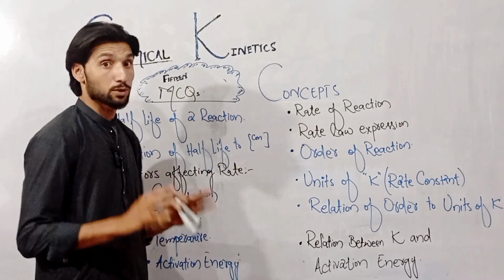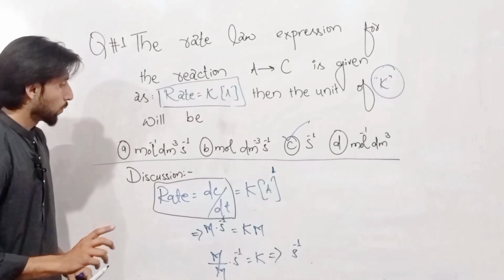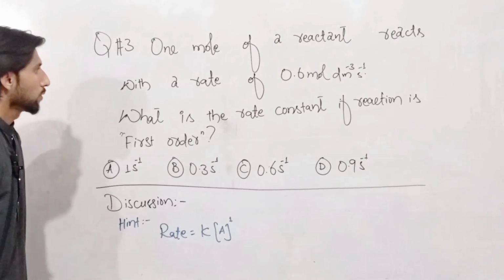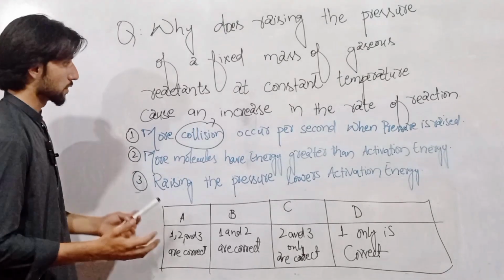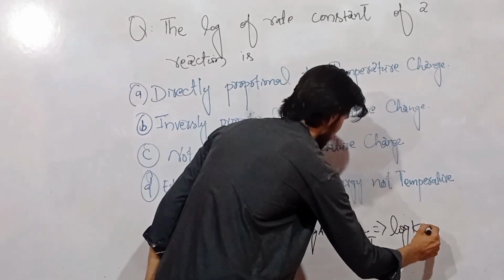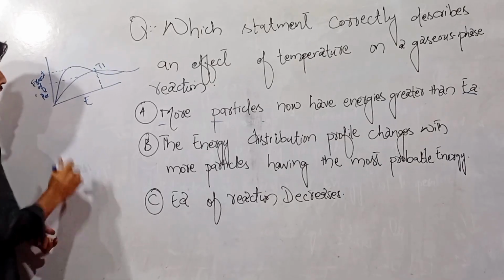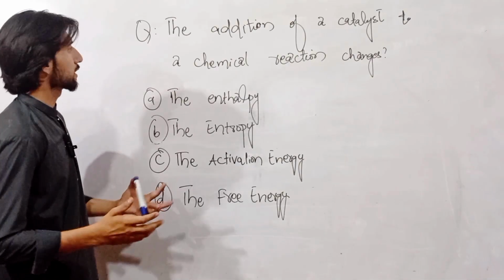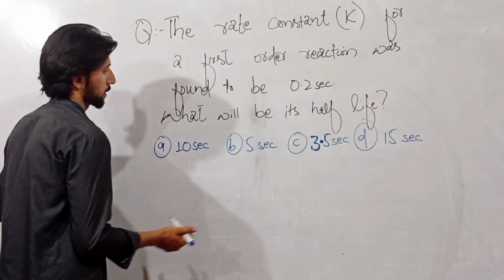Chemical Kinetics whole chapter with just 15 mcqs |MDCAT| Chemistry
The main concepts in Chemical Kinetics are covered with the help of these fifteen MCQs. These MCQs have been taken from the previous papers and some other books. These mcqs and their concepts have been the main focus of the examiner for the last few years. Hope this video may be of any help to you in your journey to medical college.